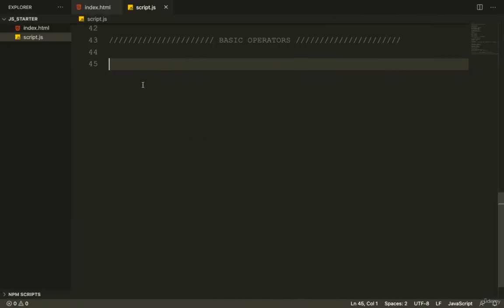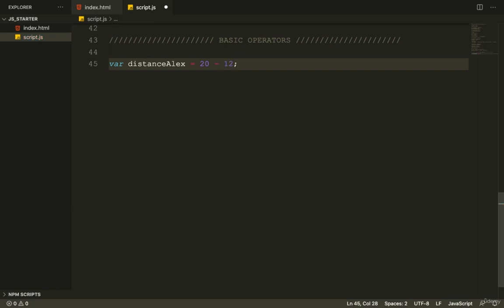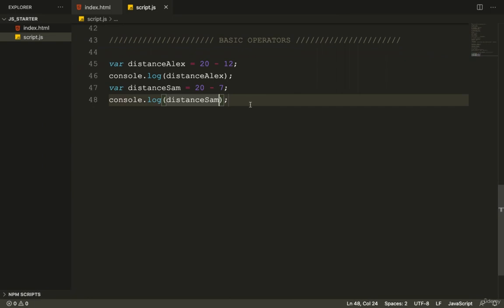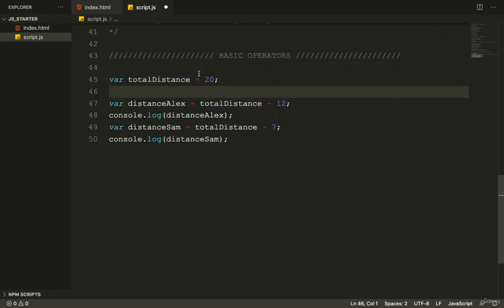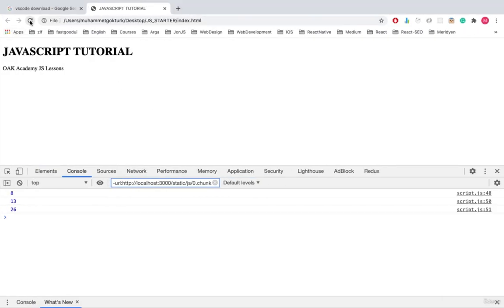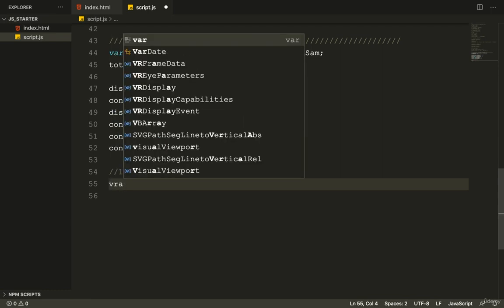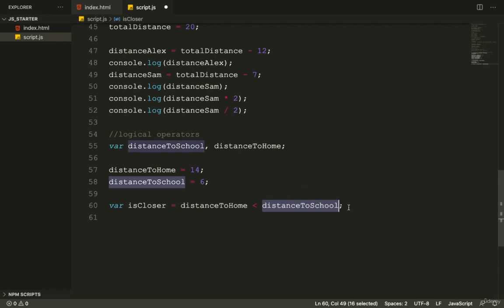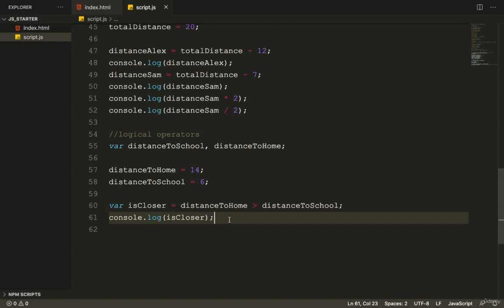4 Javascript Basic Operators - JAVASCRIPT LANGUAGE BASICS BEGINNERS TO ADVANCE TUTORIAL